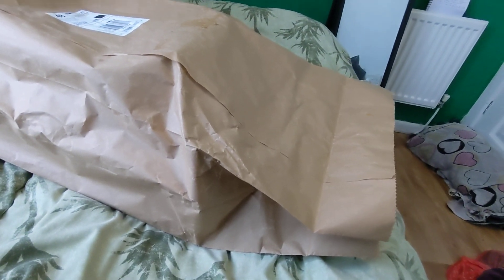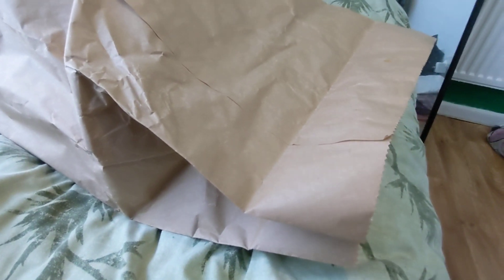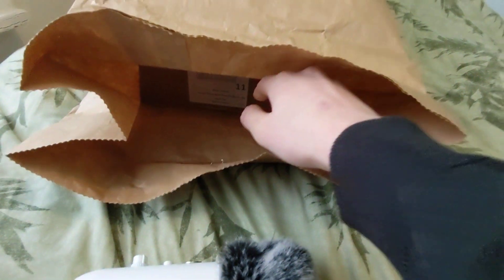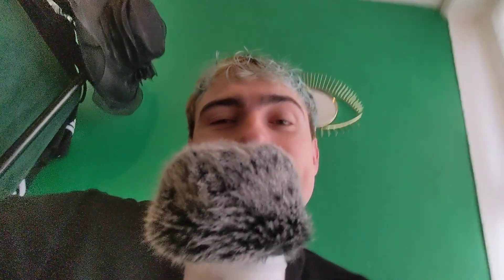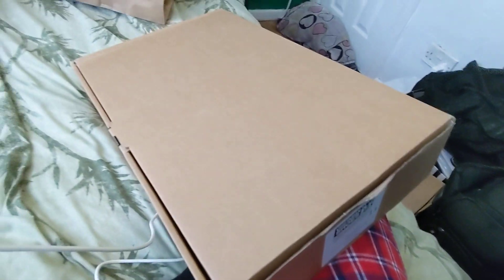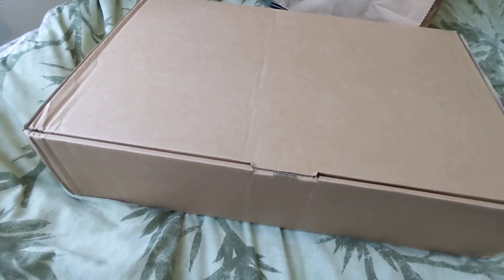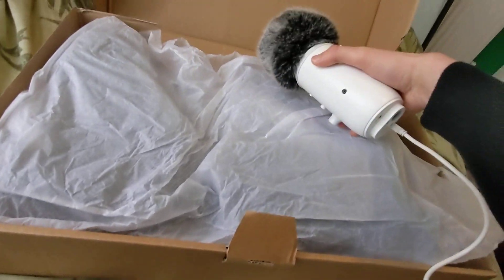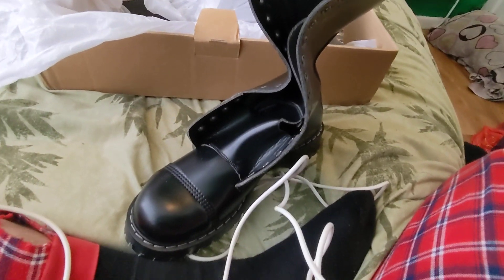ASMR Messy unboxing of vegetarian shoes 👞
It's messy.